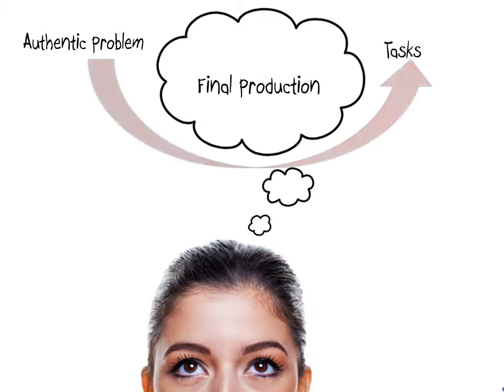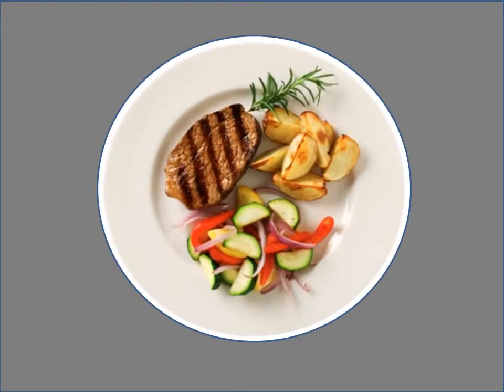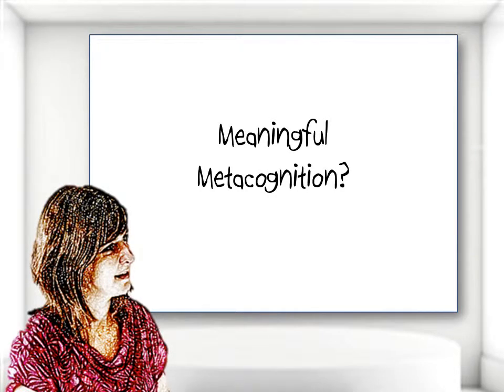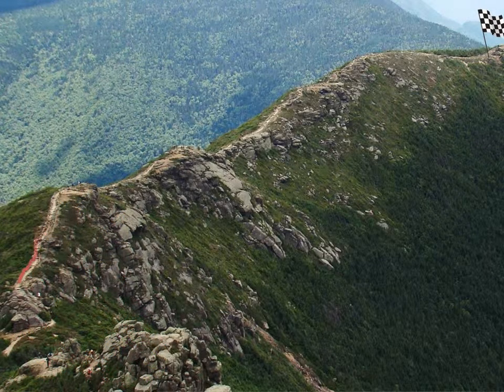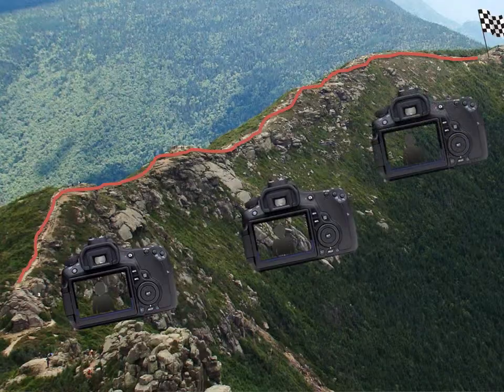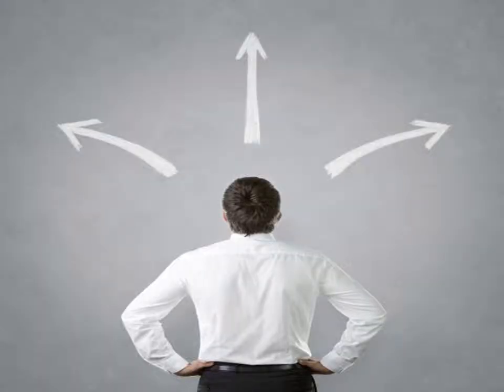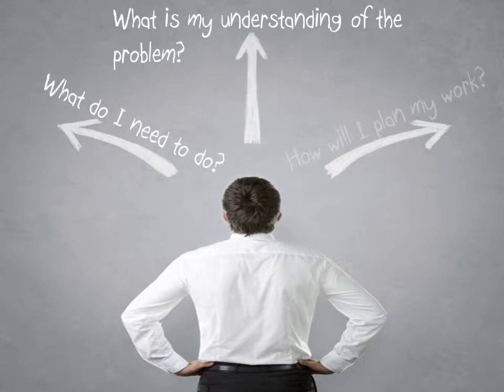how can I part 2 final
How Can I...write an interesting Learning and Evaluation Situation that will engage students and be an efficient tool to help them reach their learning goals?